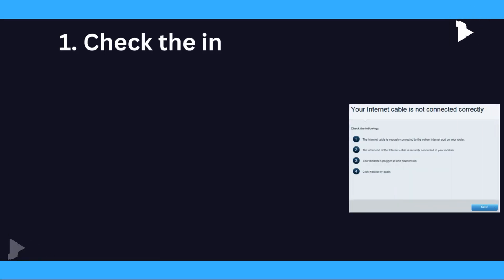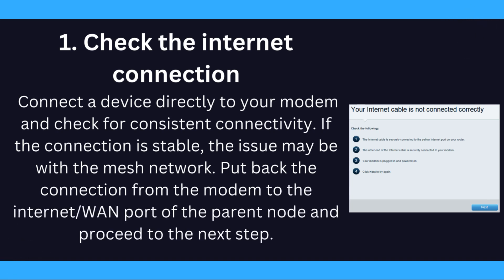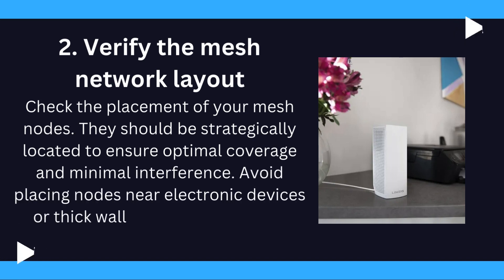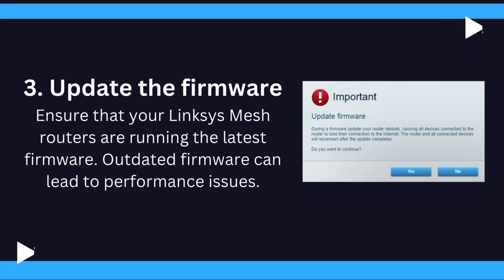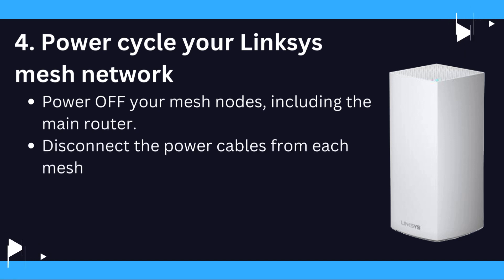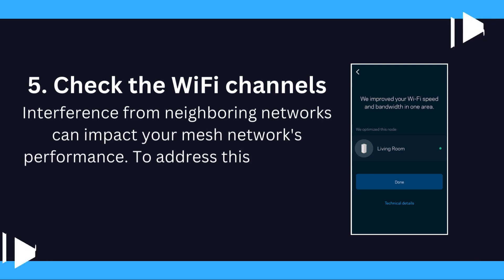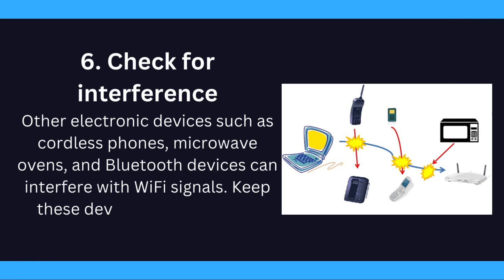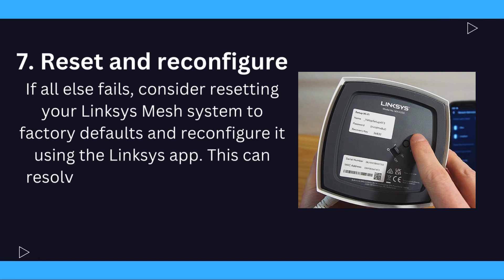Fix Linksys Velop Keeps Disconnecting Issue | Linksys Velop Connection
Struggling with your Linksys Velop keep disconnecting? 🤔 Check out this comprehensive troubleshooting guide to fix the issue once and for all! 🔧 Don't let connectivity problems slow you down - get your Velop back on track today!